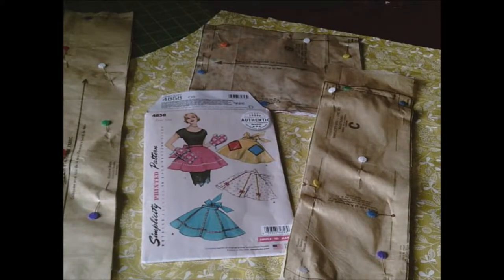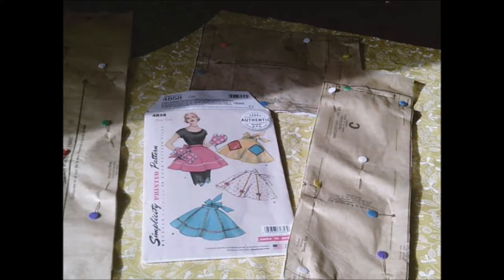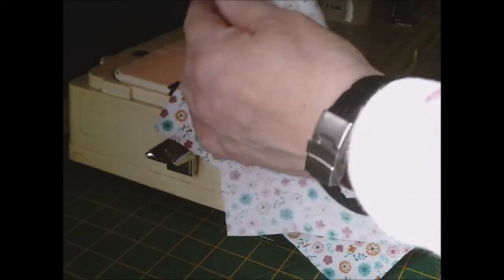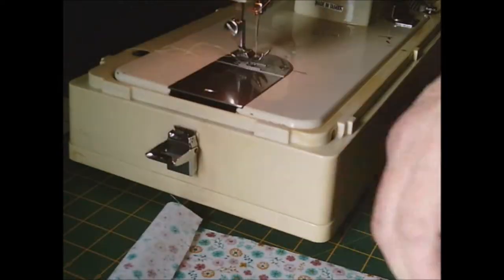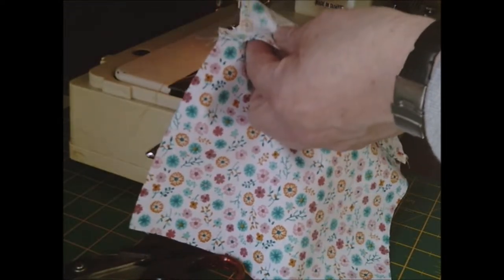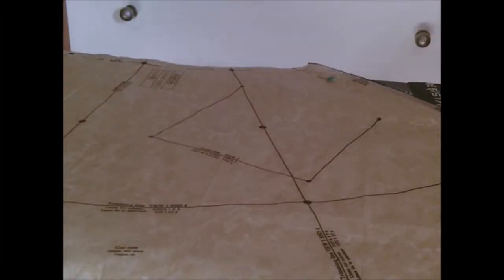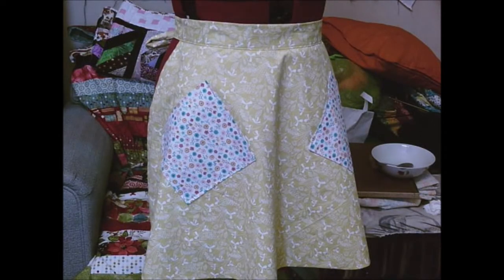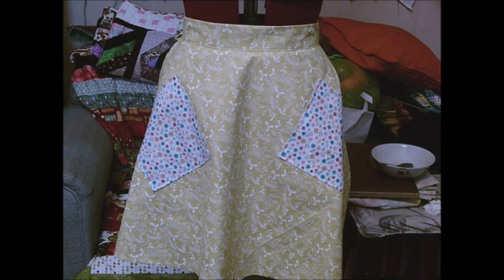1950s Apron Simplicity 4858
My attempt to get back into sewing...thought I would try the 1950s as I have already sewn the 1970s and the 1940s Aprons. Hope this inspires you beginners to have a go...we all had to start somewhere.
Im learning everyday.